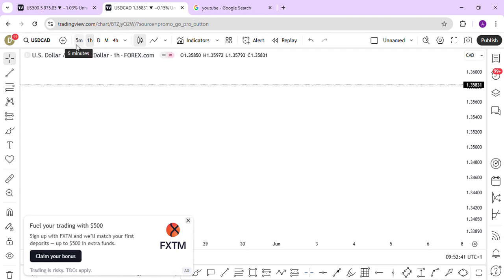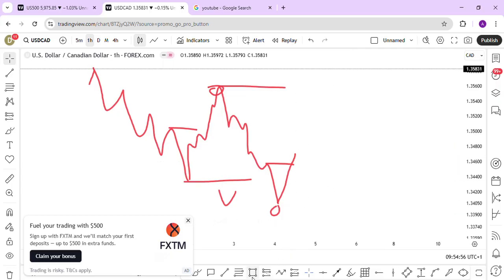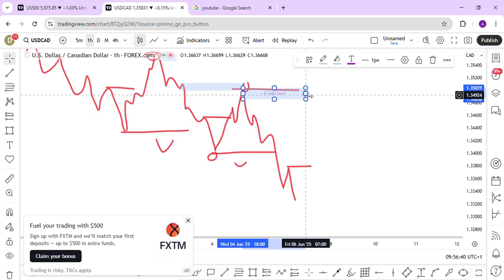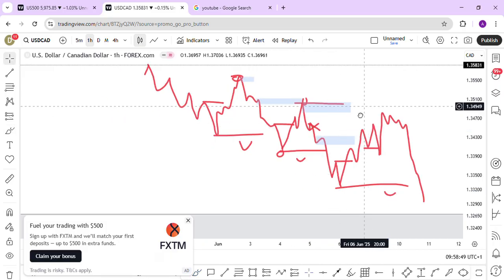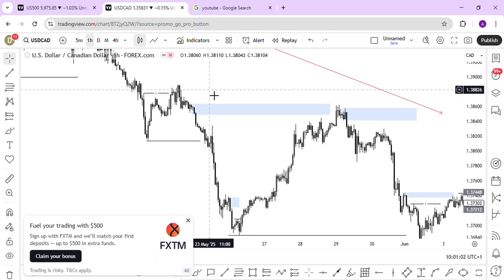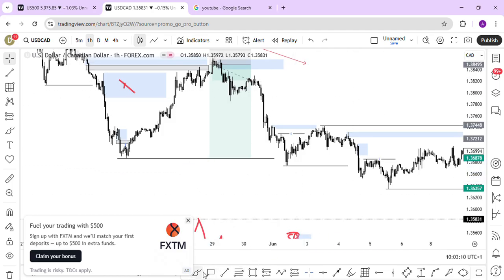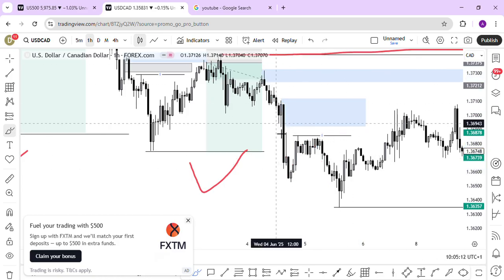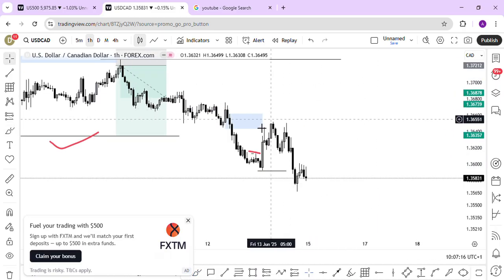The SHOCKING Truth About VALID STRUCTURE And POI[SMC] Nobody Tells You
Discover the shocking truth about valid structure and POI[SMC] that nobody tells you! This video will uncover the truth behind these important concepts.